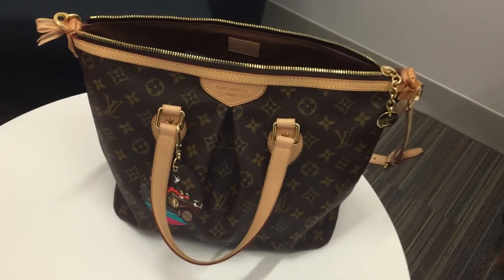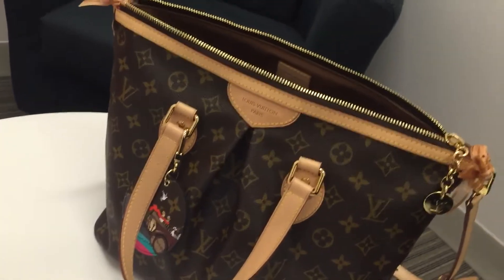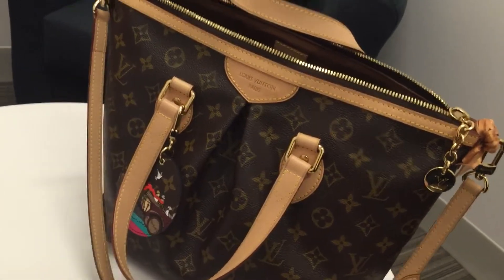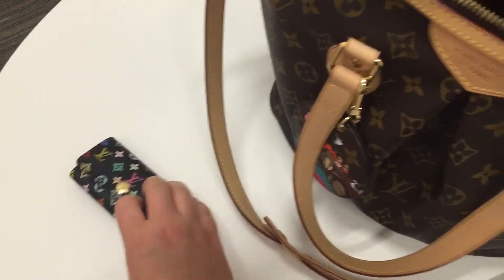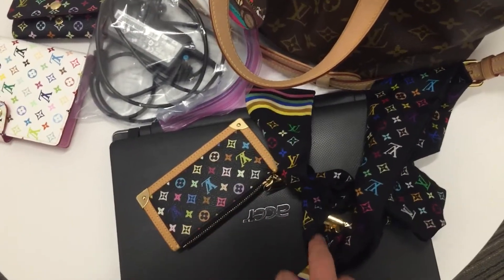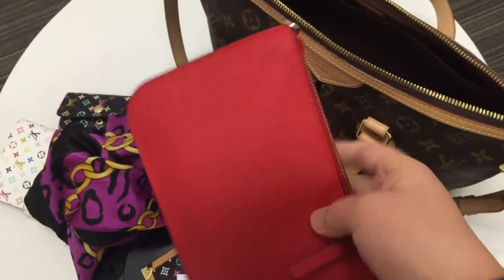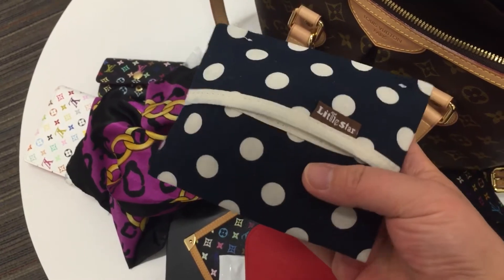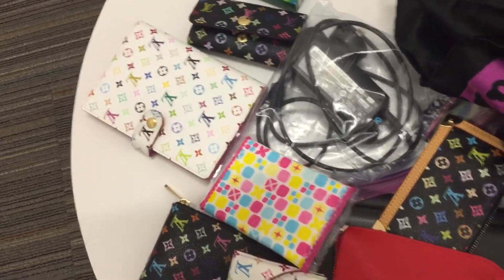What's in my bag - Louis Vuitton Palermo PM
What's in my bag - Louis Vuitton Palermo PM. My IG: seattle_dove